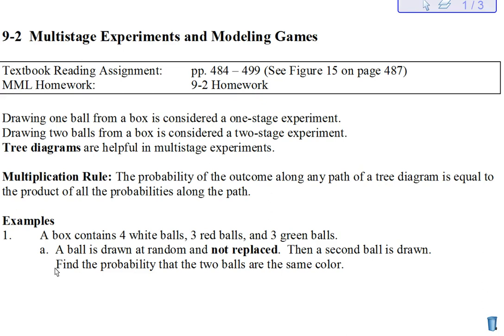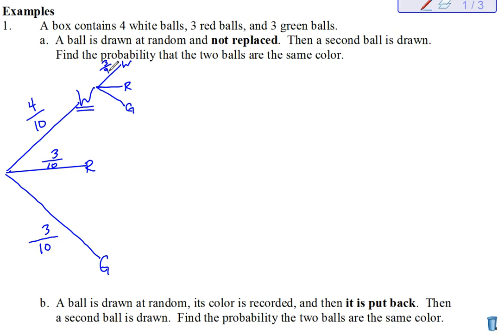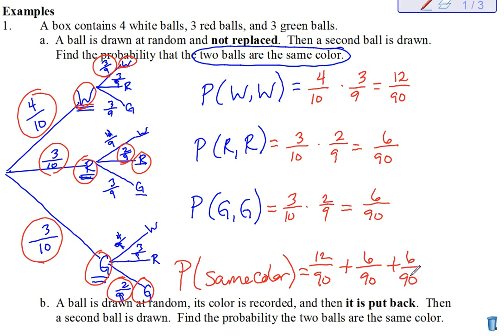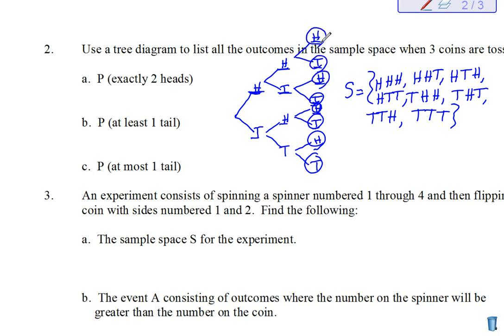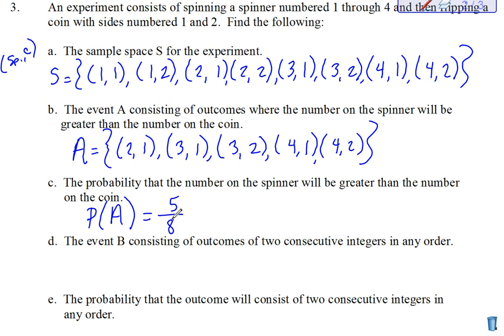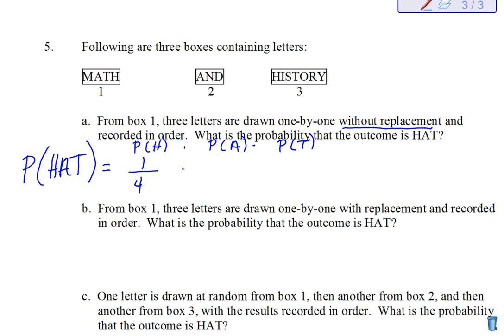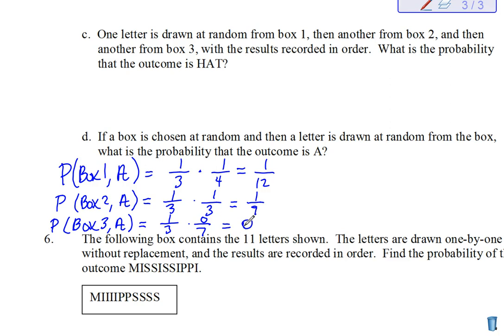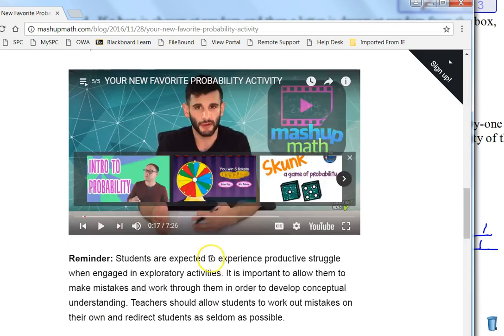MATH 1351 Section 9 2